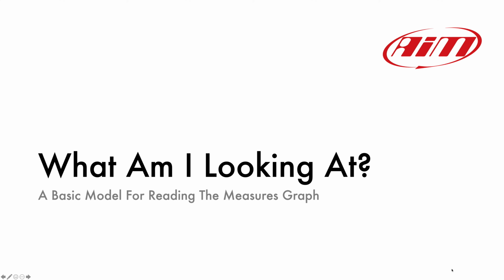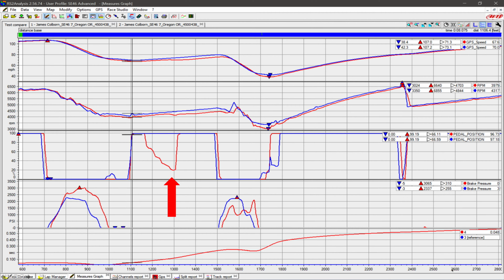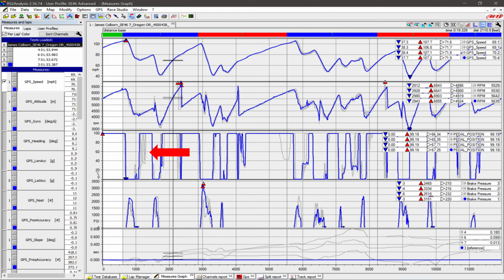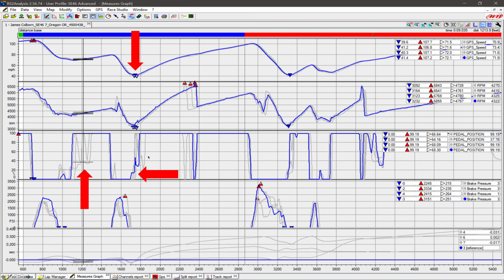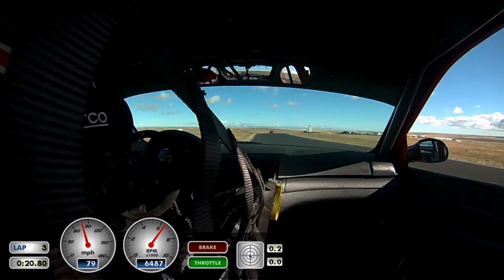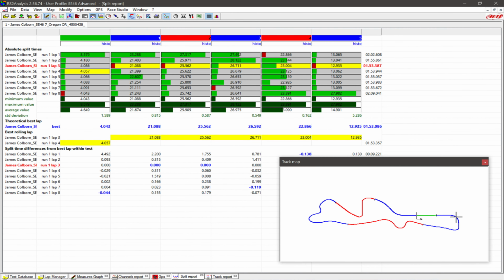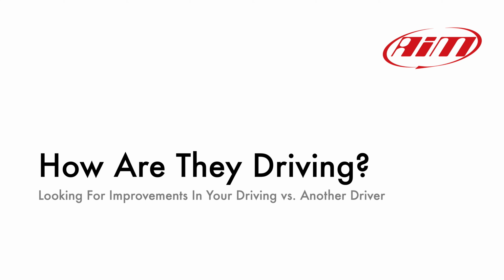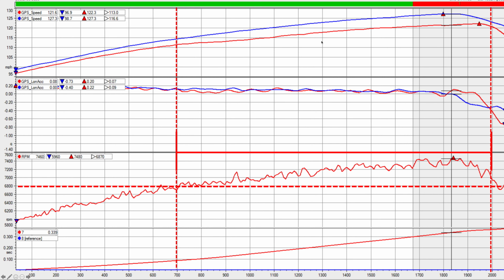AiM Data Workshop - Virtual Training - March 2020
Here is an AiM Data Workshop that is often delivered at the track. Usually lasting an hour (this is a 44min video due to no Q&A), this focuses on the driver themselves, their driving inputs and driving techniques.

CHAPTERS IN THIS WORKSHOP
0:00 - Introductions
2:22 - Model For Reading Data
12:01 - Assessing Your Own Driving
33:59 - Comparing Your Driving Against Others
43:08 - Helpful Resources